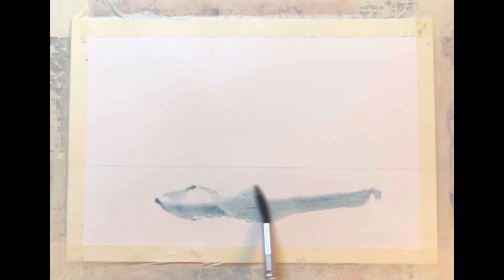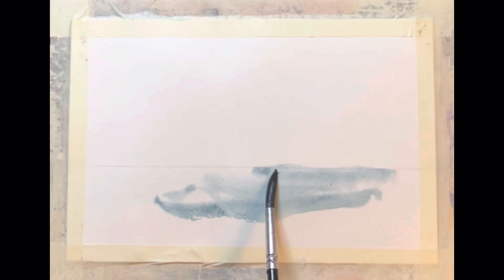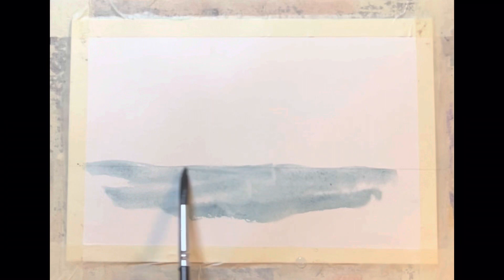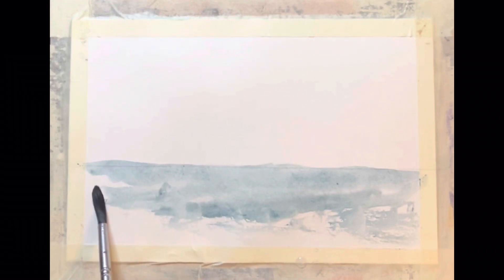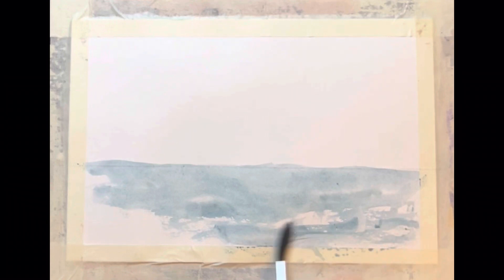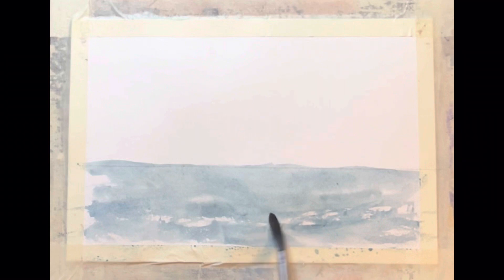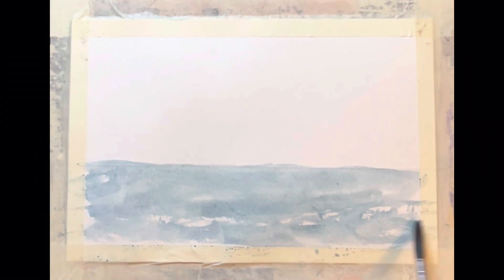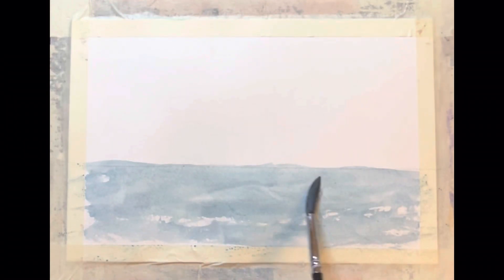Quiet pond.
Putting in the water